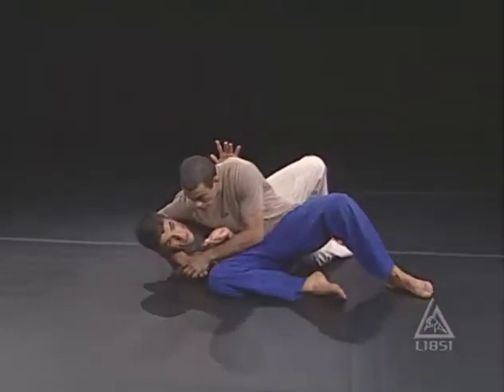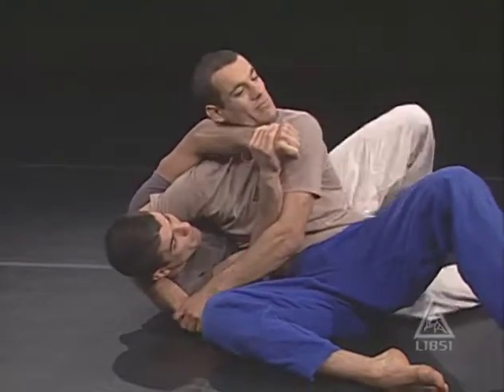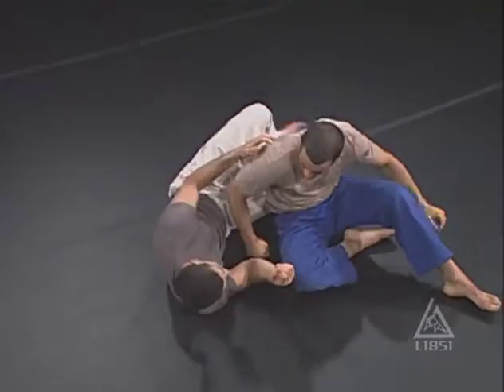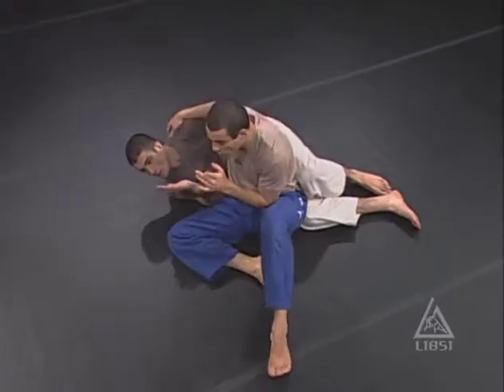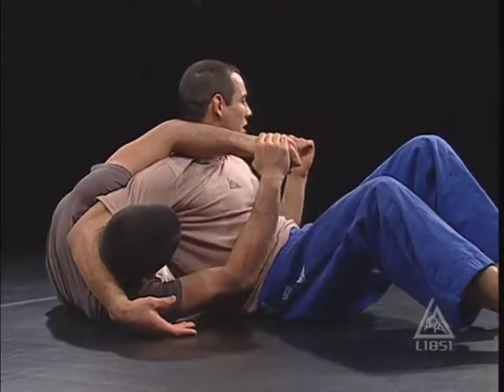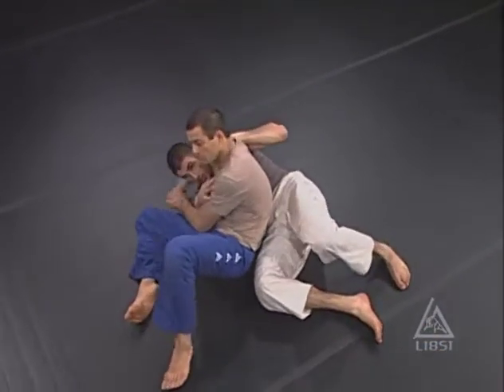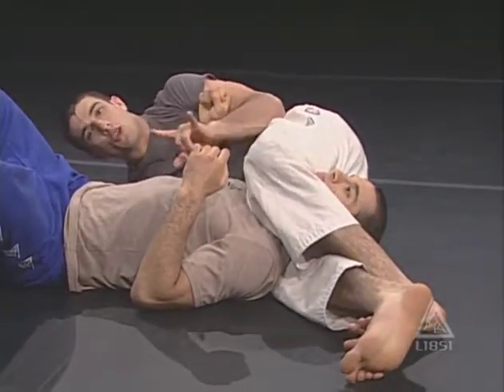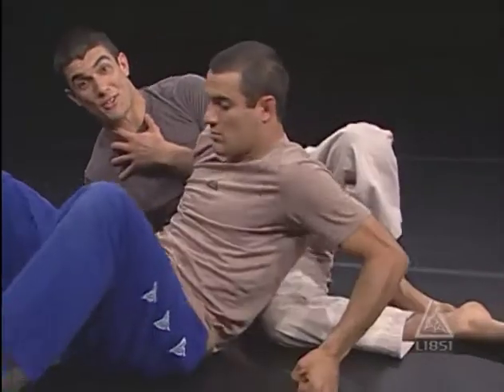18 Headlock Escape Side Mount1Frame Escape